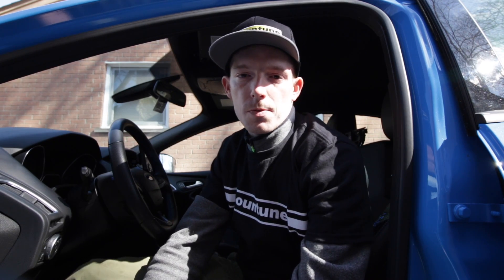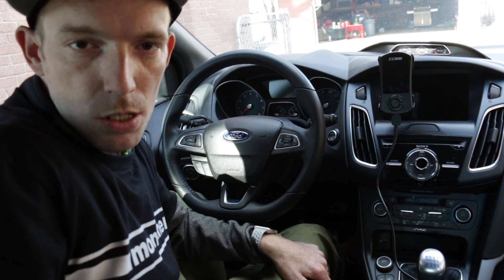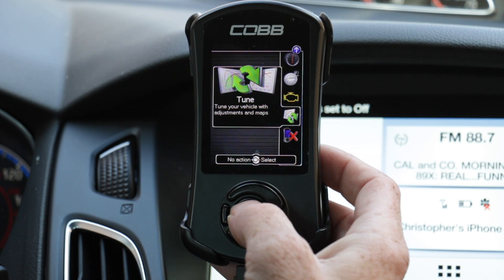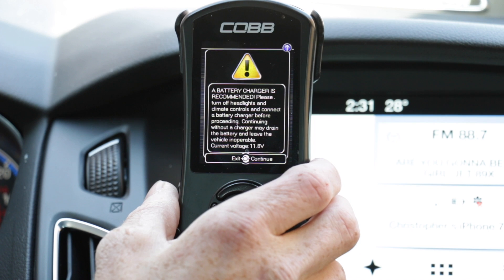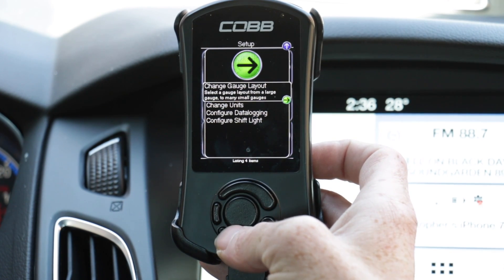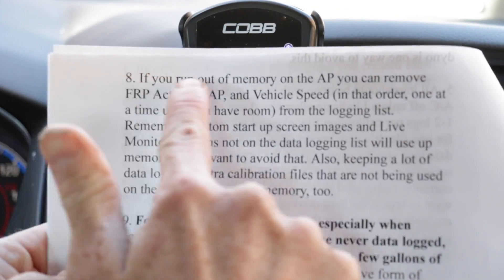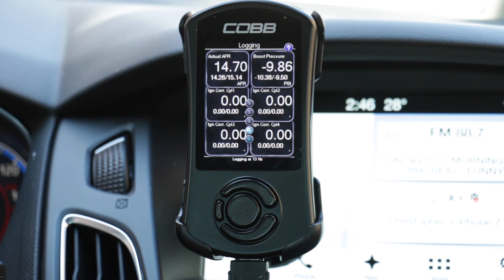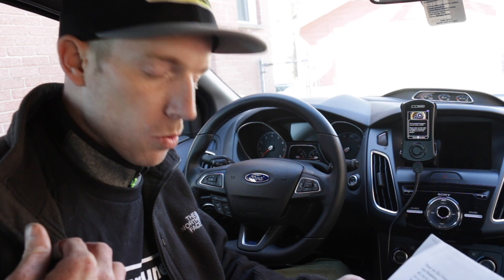Mountune's Tuning and Data logging Part 1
A Part one of two video explaining how to download you custom Mountune mapped tune into your vehicle and how to set up data logging parameters.  Part two, to come, will include how to data log on the road and how to upload your data logs onto your computer to send to your tuner.

for more information and great products proven to work perfectly with the Focus RS and ST.